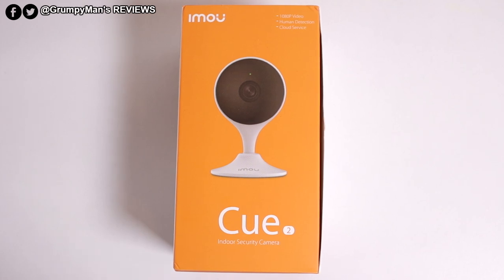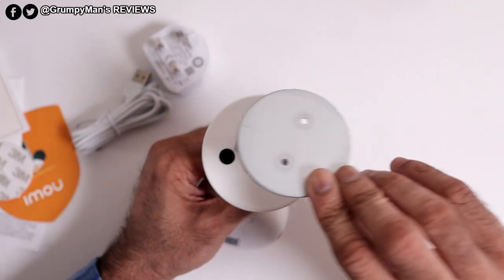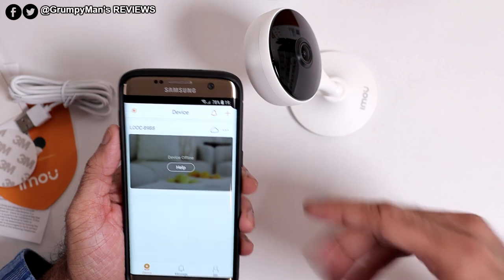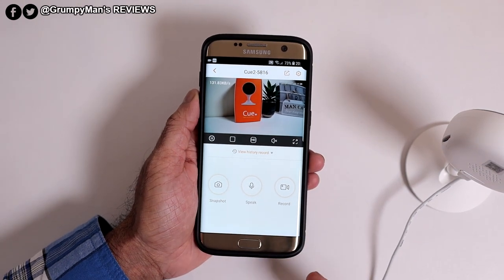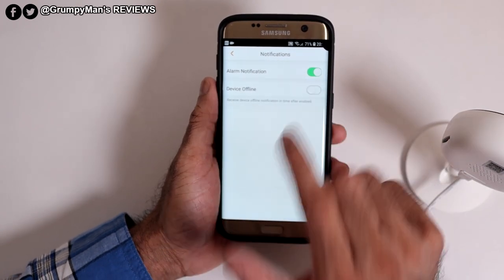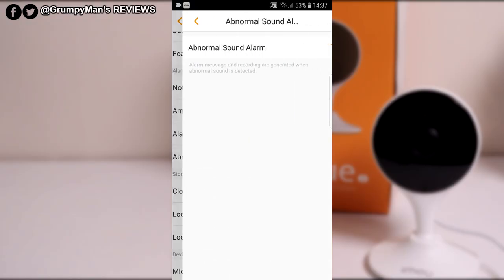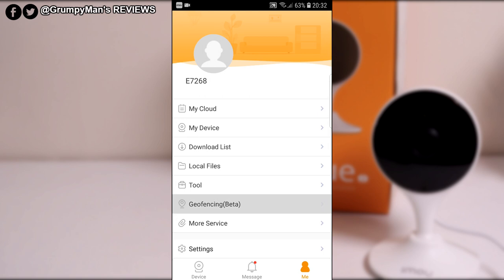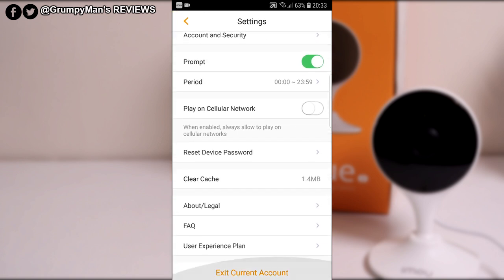Imou Cue 2 Home Security Camera 1080P Review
The Imou Cue 2 home security camera has a lot of features for the price, the main two been human detection and abnormal sound detection.
In this video I look at them all and give you my review.

Imou Cue 2 Indoor Security Camera